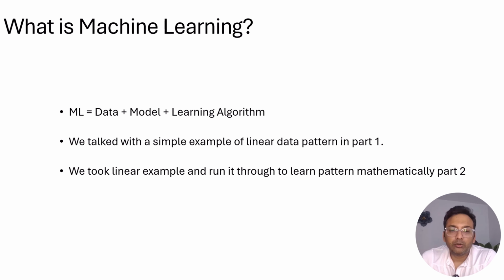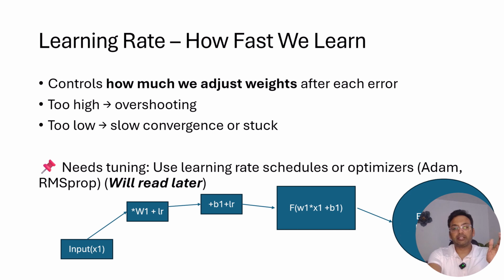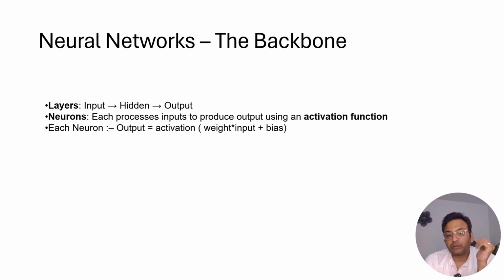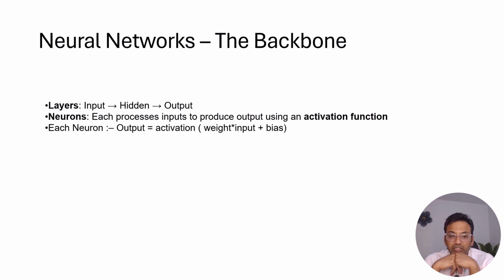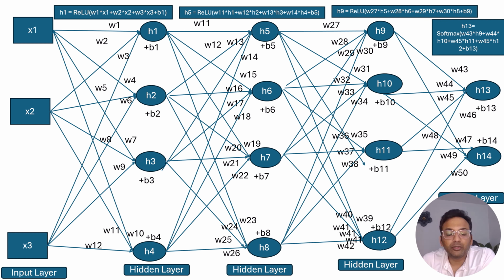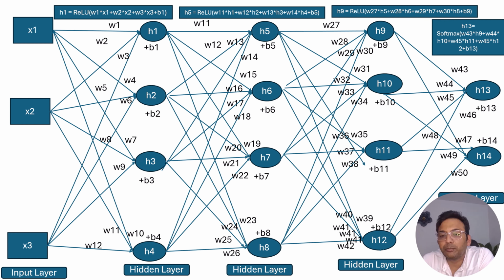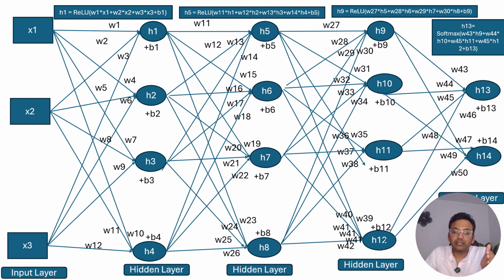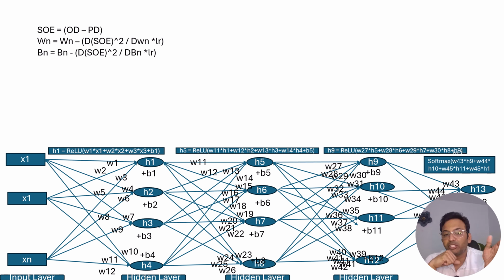Neural Networks & Backpropagation Explained Simply pt 4– Deep Dive + Recap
In this video, I give a quick recap of my previous machine learning video and go deeper into the core concept of how neural networks learn using backpropagation.

🔍 What you'll learn:
How a neural network works (step-by-step)
What backpropagation is and why it matters
How gradients flow and weights get updated
A clear breakdown with simple examples — no heavy math

Whether you're new to deep learning or looking to strengthen your foundations, this video connects theory with real intuition and visuals.

👨‍💻 Watch till the end for a explanation using a small neural net!